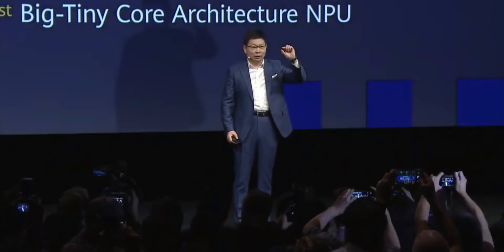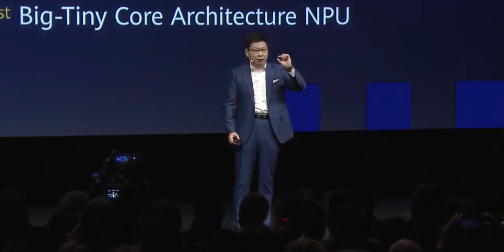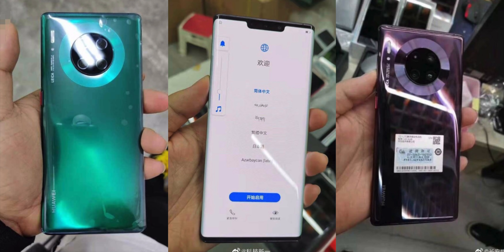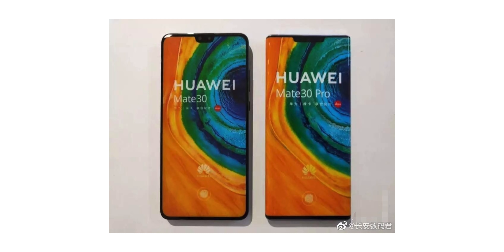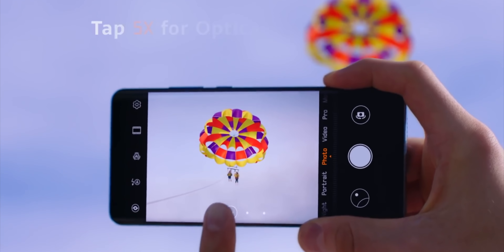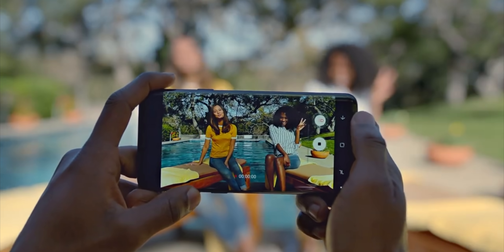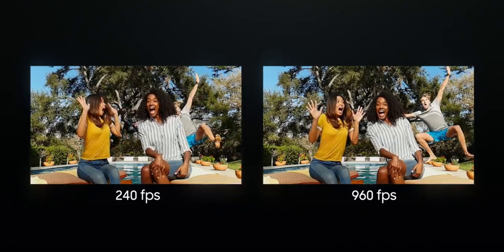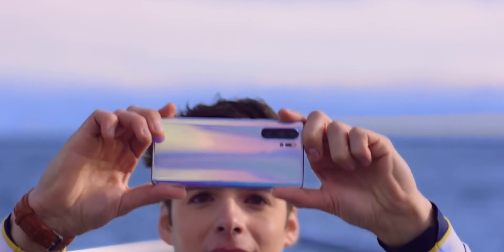Huawei Mate 30 Pro - UNBOXING AND HANDS ON VIDEO LEAKED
Hey guys..
So yeah this is indeed the final video on the mate 30 pro leak because tomorrow , its gonna be released !!

Here is the unboxing and hands on video of the mate 30 pro !!

Your thoughts on that?

PEACE !!